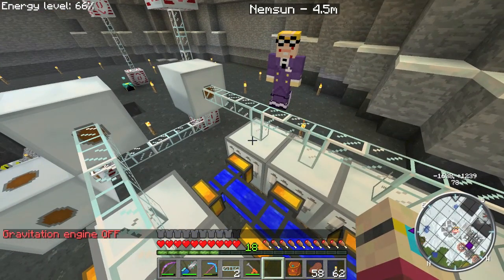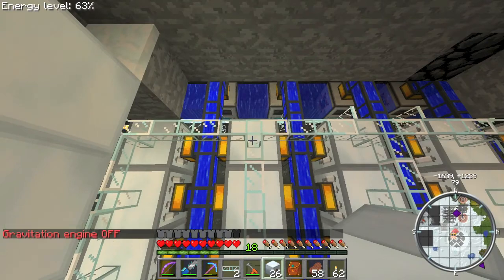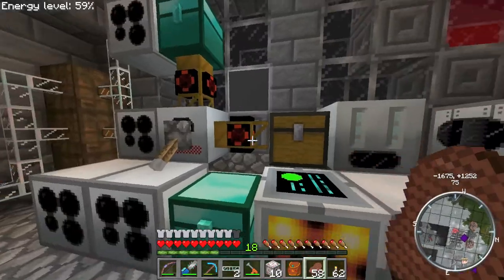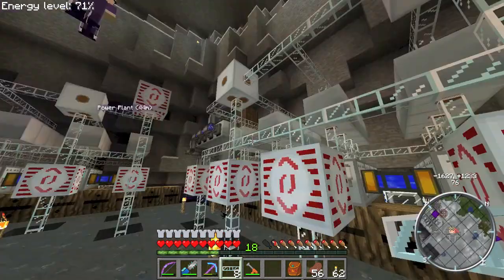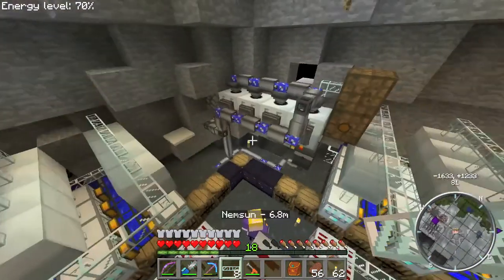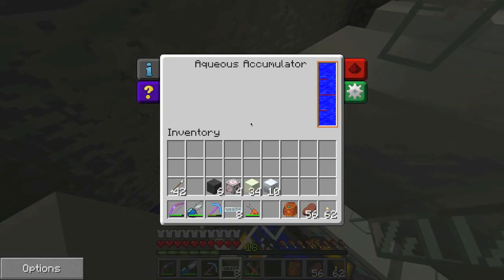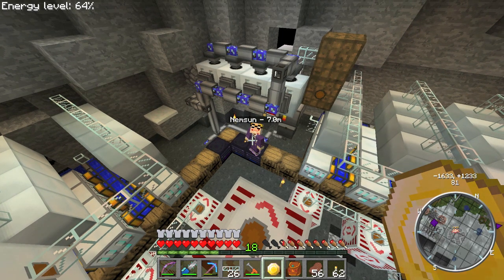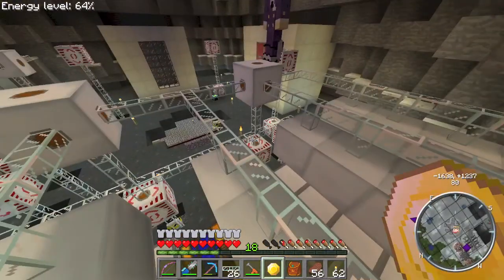Utopia³ with DooDart 24: Fusion Reactor By Noobs[Part2]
DooDart atempts to help build a utopian society on the new Utopia³
 Feed The Beast: Ultimate server with a variety of other YouTubers including Warlords and Madlands guys. Armed with a limited knowledge, Noobish ability and some sense of humour nothing can go wrong!...

UTOPIA³ is a Whitelisted Server, we are NOT currently accepting applications.

If the links aren't working then copy/paste.

Not Forgetting (Malytrax & Palm, who dont make videos)

Not Forgetting (Bowlef & WNxTanhan, who co-star with Nemsun)

Utopia³ is a server hosted by Creeper Host.